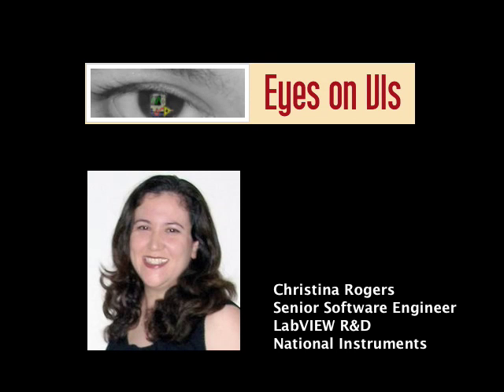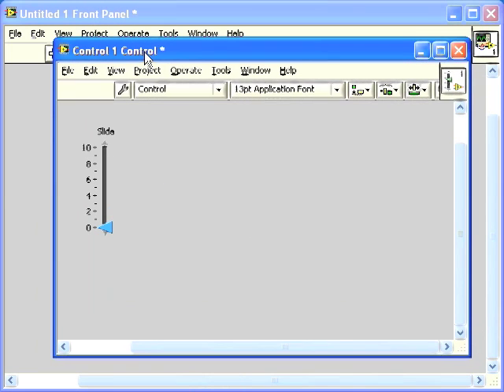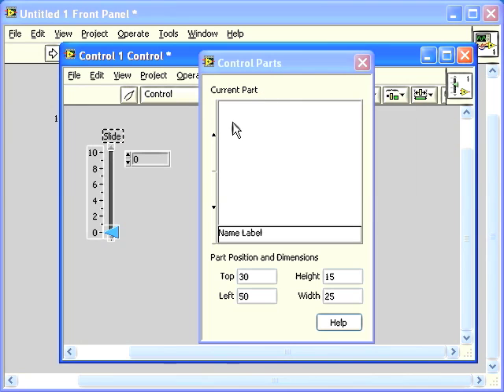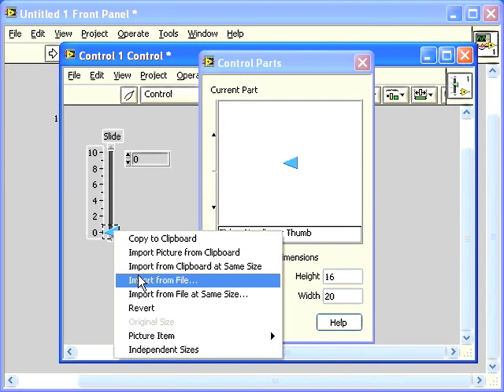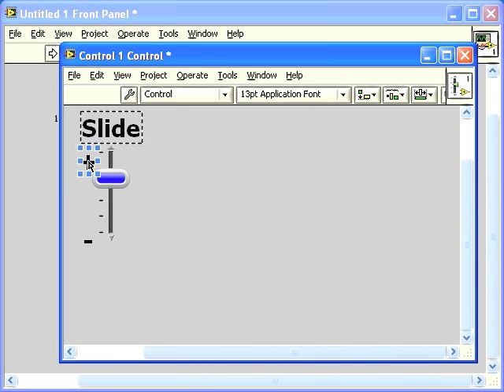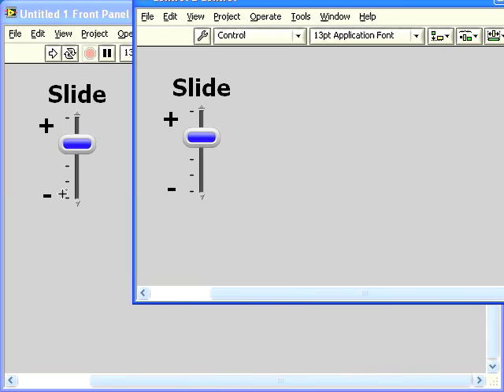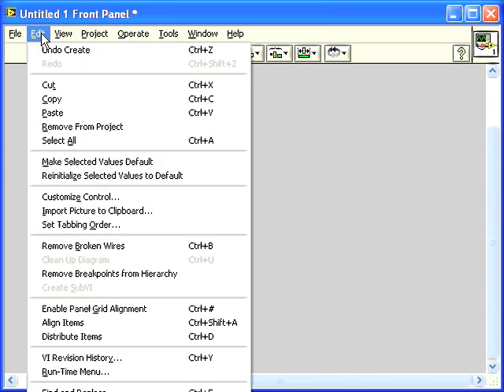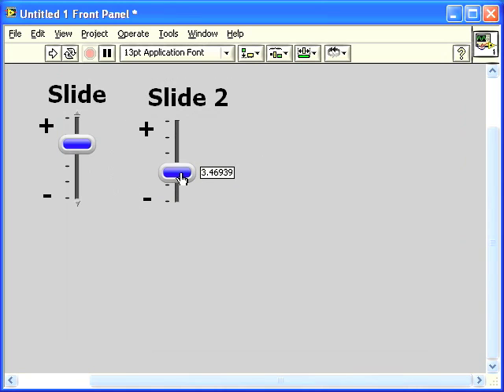Customizing LabVIEW Controls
A demonstration of the LabVIEW control editor, making a custom control and a strict type definition from a vertical pointer slide.